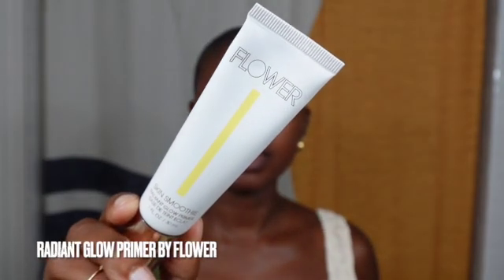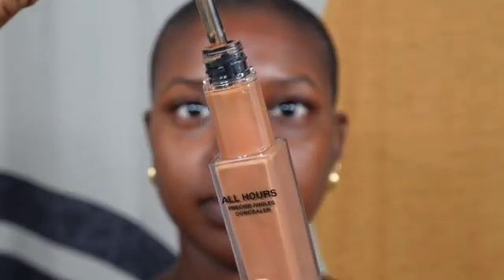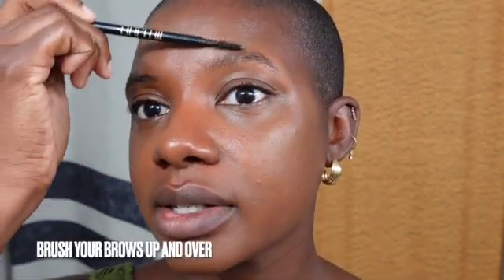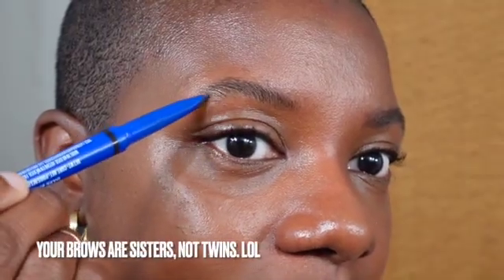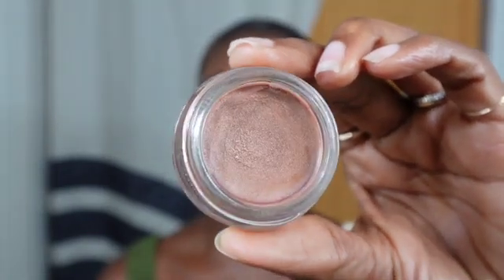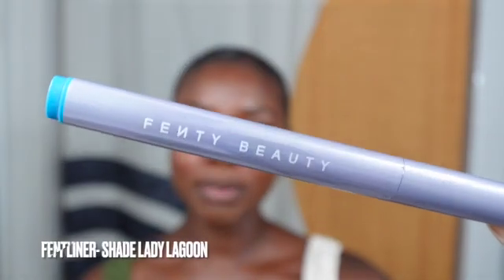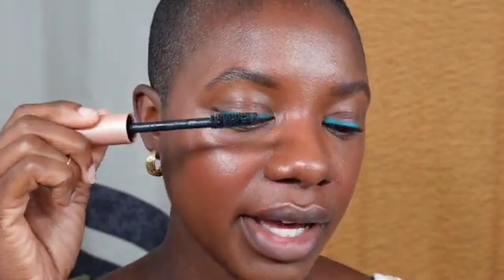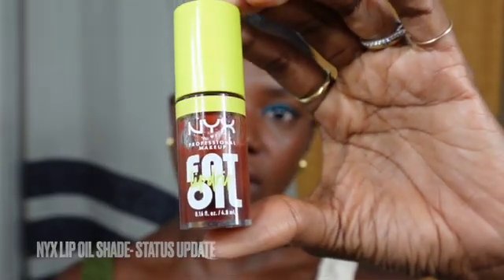How to Wear Colorful Eyeliner -Easy “no makeup” Makeup | NO FOUNDATION in 10 Minutes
Cleanser $38

Toner $32

Serum $95

Moisturizer $75

Rose Water Face Mist $36

Glow Primer $12.50

YSL All Hours Concealer Shade DN5 $62

Blender $20

Jones Road Everything Brush $40

Tarte Concealer H3 Honey $31

Brow Spoolie $18

Highlighting Balm- shade enlightenment $20

Liquid Blush -shade unhinged $22

Fenty Blue Eyeliner $23

Urban Decay Lip Pencil-shade conspiracy $25

NYX Lip Oil- Status Update
$9 from Walmart
$9 from Target

Tarte Powder- Smooth Operator $25

Tarte Powder Brush $32